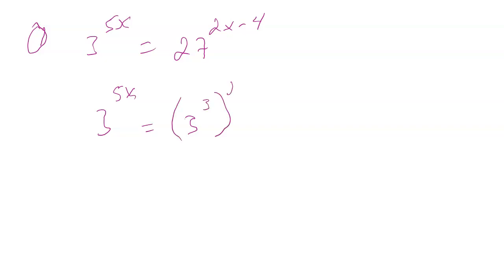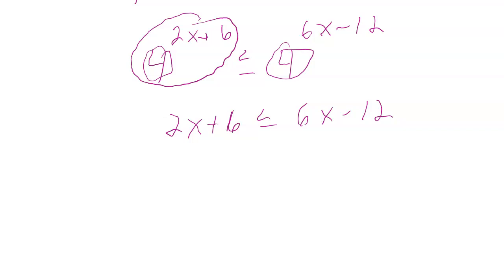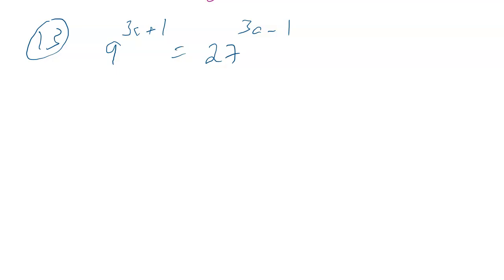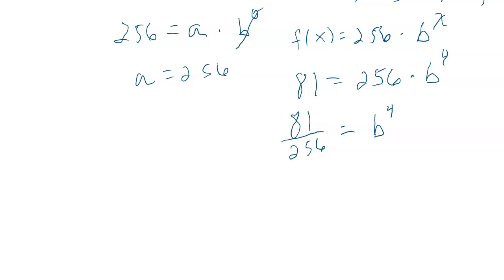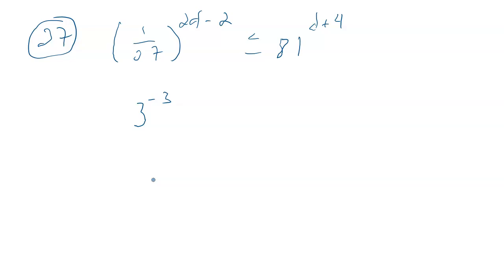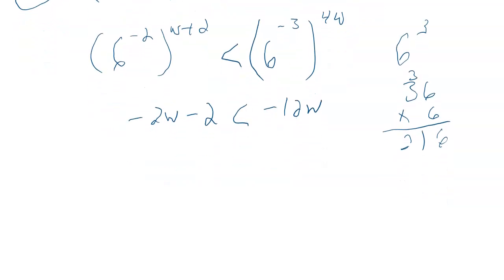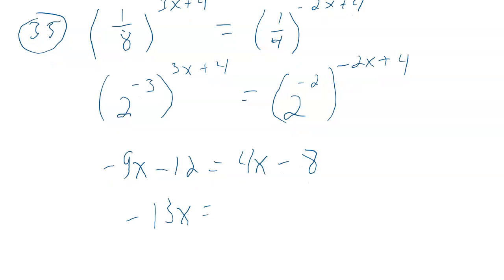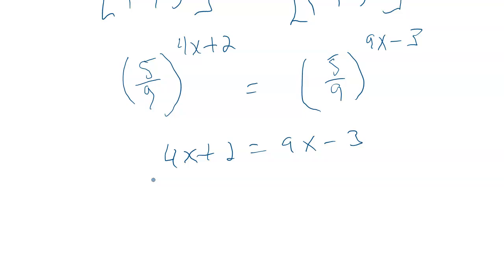Alg2H Solving Exponentials Equations